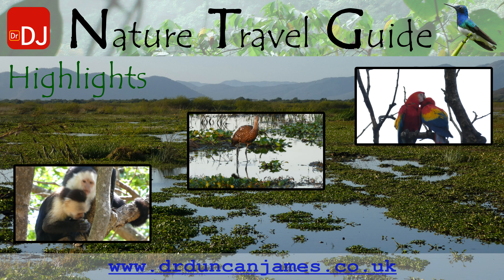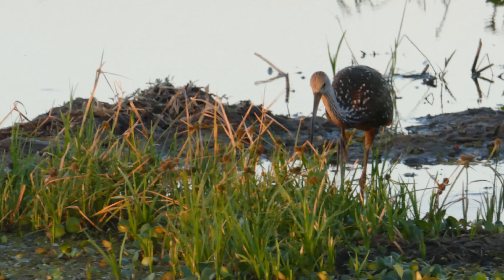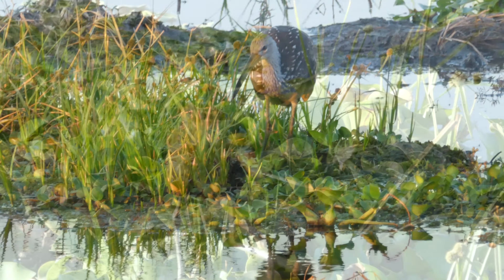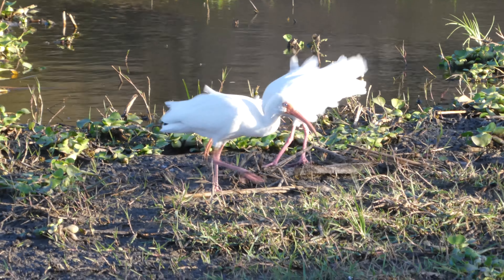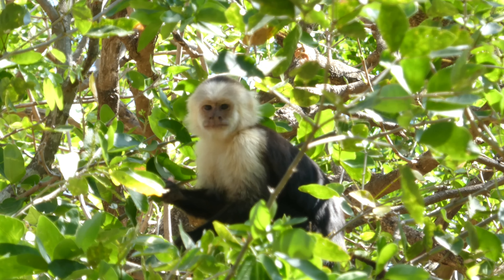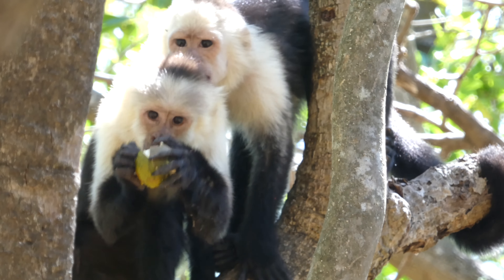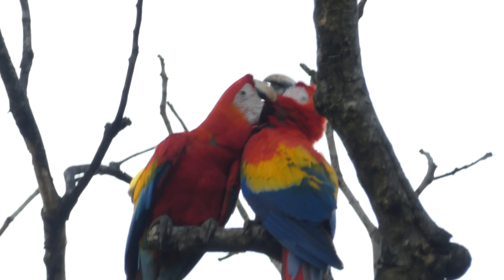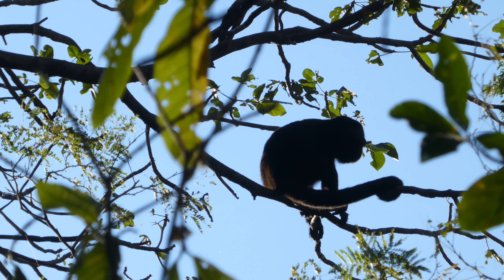Wildlife of Palo Verde National Park | Highlights #11 | Nature Travel Guide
These are my favourite wildlife video clips from my 2017 trip to Palo Verde.

Map: World map showing Costa Rica.
Map: Costa Rica.
Map: Palo Verde.

Video: Limpkin catching something to eat.
Video: Northern Jacuna.
Video: Two White Ibis feeding.
Video: Green Heron catches a fish with Blue-winged Teal in the foreground.

Video: Close up of White-faced Capuchin Monkey feeding.
Video: Two White-faced Capuchin Monkeys.

Video: Two Scarlet Macaws seen on a walk east of the accommodation.
Video: Scarlet Macaws close up.
Video: Howler Monkey chuckling.

References

Richard Garrigues and Robert Dean, 2007. Birds of Costa Rica, Christopher Helm.

Mark Wainwright, 2007. The Mammals of Costa Rica, Zona Tropical.

Michael Chinery, 2007. Insects of Britain and Western Europe, Domino Guides.